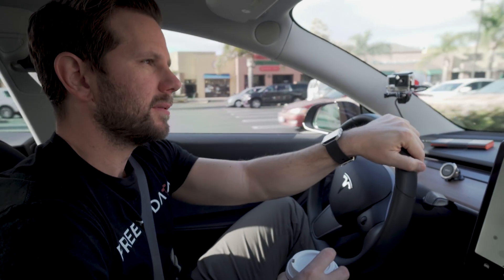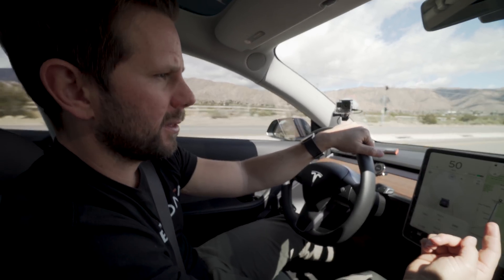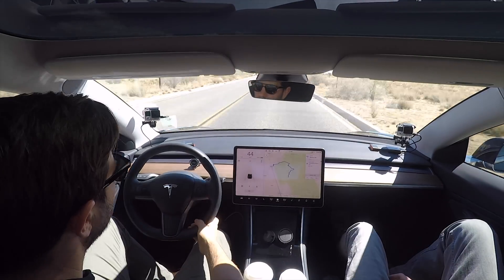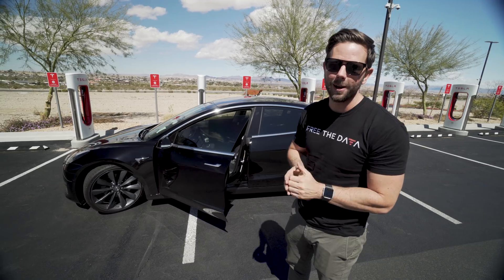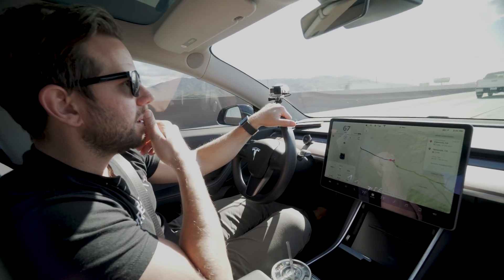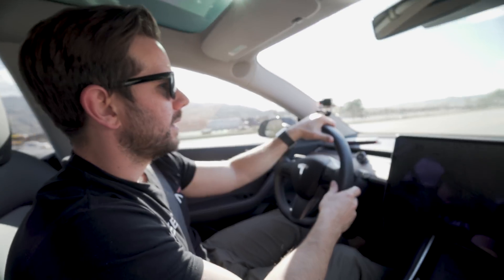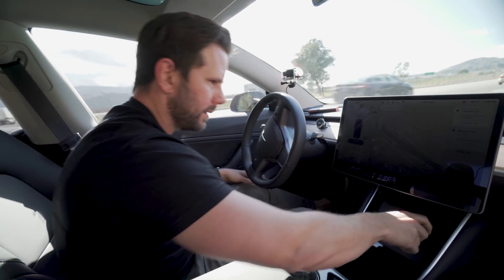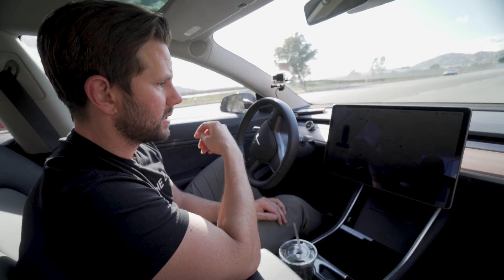Pushing Tesla Model 3 Limits - How Far Can You Go?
We set out to test how many miles a Tesla Model 3 would actually get in a range test. This is our result - get these updates

Model 3 is a smaller, simpler and a more affordable electric car. Designed and built as the world’s first mass-market electric vehicle, it is a critical step in Tesla’s mission to accelerate the world’s transition to sustainable energy.

Like every Tesla vehicle, Model 3 combines range, performance, safety and technology. Intelligent design maximizes interior space to comfortably fit five adults and all of their gear. The high-efficiency powertrain provides zero to 60 mph acceleration in as little as 5.1 seconds.

Model 3 is designed to achieve the highest safety ratings in every category. Combined with 220* to 310 miles of range and a starting price of $35,000 before incentives, Model 3 is Tesla’s most affordable vehicle yet.

Model 3 is currently in production, and deliveries to employee reservation holders began on July 28, 2017 at the Tesla Factory in Fremont, CA. Reservations for Model 3 first opened on March 31, 2016 and remain available today.

* EPA estimated range
STANDARD EQUIPMENT

Price - $35,000

Standard Battery

    Range: 220 miles (EPA estimated)
    Supercharging rate: 130 miles of range per 30 minutes
    Home charging rate: 30 miles of range per hour (240V outlet, 32A)
    Deliveries begin: Early 2018

Performance

Interior

    15” touchscreen display
    Dual zone climate control system
    FM/Internet streaming radio
    Textile seating
    Front center console with open storage and two USB ports

Convenience

    Onboard maps and navigation
    Wi-Fi and LTE internet connectivity
    Keyless entry and remote climate control using the Tesla app
    Voice activated controls
    Bluetooth hands-free calling and media streaming
    60/40 split folding rear seat to maximize cargo options
    Back-up camera
    Auto dimming rear-view mirror
    One-touch power windows throughout
    Power-adjustable side mirrors
    12-volt power outlet

Safety

    Full LED exterior lighting
    Eight cameras, forward radar and twelve ultrasonic sensors enabling active safety technologies including collision avoidance and automatic emergency braking
    Six front row and two side curtain airbags
    Three-point safety belts with belt-reminders for driver and four passengers
    Two LATCH (Lower Anchors and Tethers for Children) attachments in second row
    Electronic stability and traction control
    Four-wheel antilock disc brakes with electronic parking brake

Warranty

    Vehicle: 4 year, 50,000 mile limited warranty
    Battery warranty: 8 year, 100,000 mile (120,000 mile with Long Range Battery)

OPTIONS

Long Range Battery - $9,000

    Range: 310 miles
    Supercharging rate: 170 miles of range per 30 minutes
    Home charging rate: 37 miles of range per hour (240V outlet, 40A)
    0-60 mph: 5.1 seconds
    Top speed: 140 mph
    Deliveries begin: July 2017

Paint

    Solid Black: Standard
    Midnight Silver Metallic: $1,000
    Deep Blue Metallic: $1,000
    Silver Metallic: $1,000
    Pearl White Multi-Coat: $1,000
    Red Multi-Coat: $1,000

Wheels

    18” Aero: Standard
    19” Sport: $1,500

Premium Upgrades Package - $5,000
Upgraded interior with additional features and premium materials.

    Premium heated seating and cabin materials throughout, including open pore wood décor and two rear USBs
    12-way, power adjustable front seats, steering column and side mirrors, with custom driver profiles
    Premium audio system with more power, tweeters, surround speakers and subwoofer
    Tinted glass roof with ultraviolet and infrared protection
    Auto dimming, power folding, heated side mirrors
    Center console with covered storage and docking for two smartphones